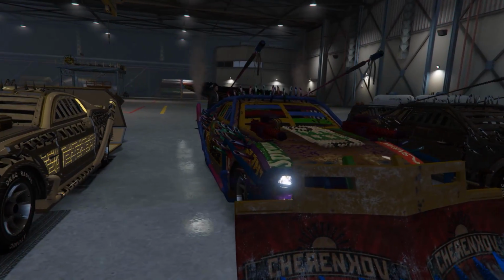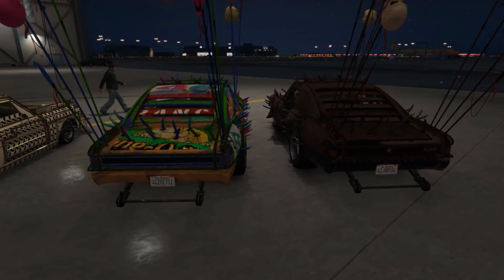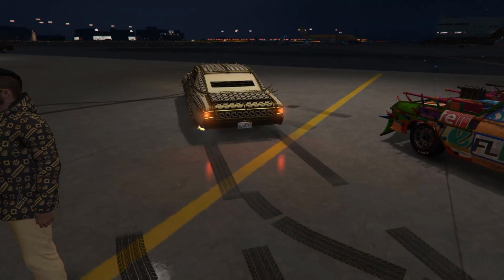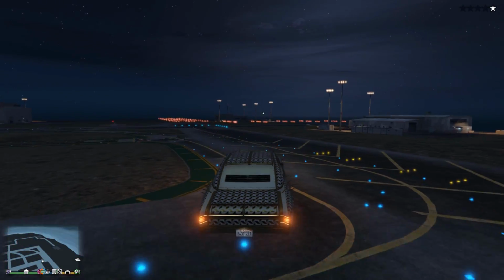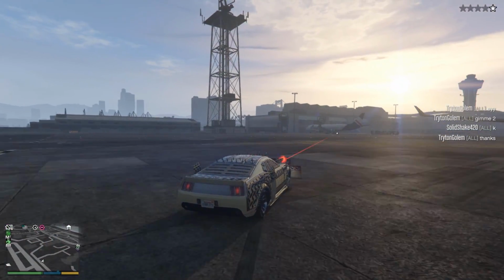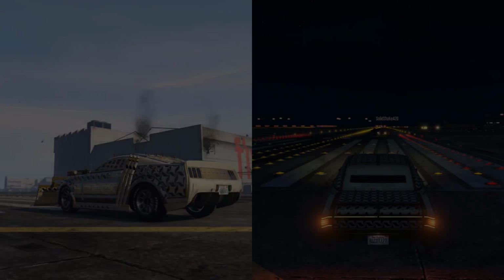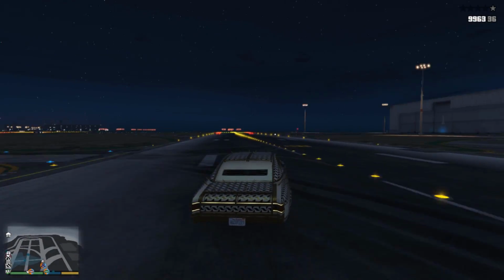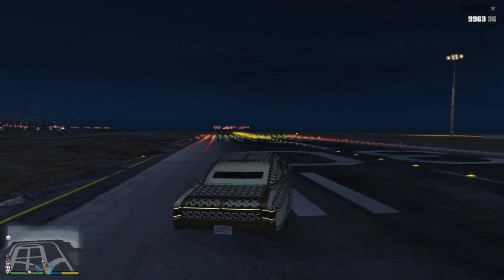Arena war Impaler & Dominator review! - GTA Online guides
In this video I take a look at both the Arena war Impaler and Dominator armoured/weaponized cars added as part of the Arena war DLC in GTA Online!